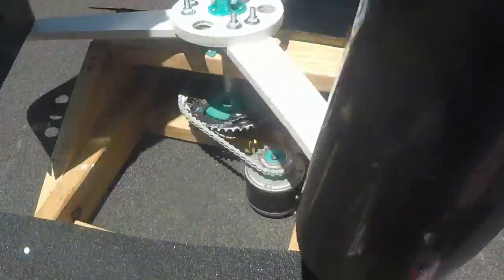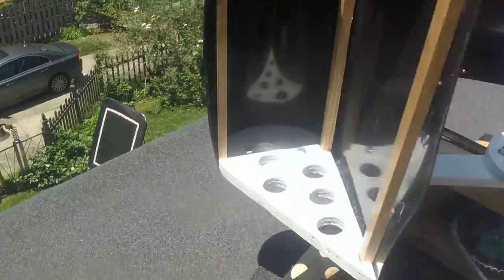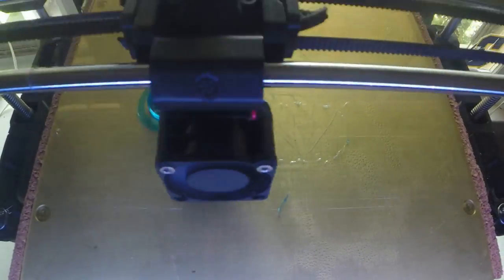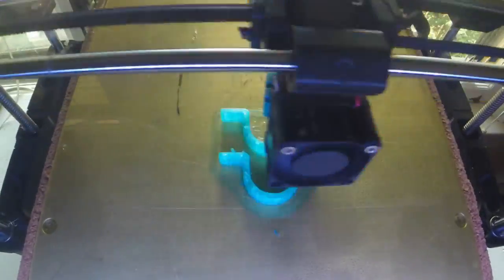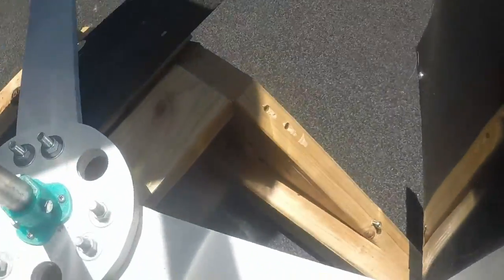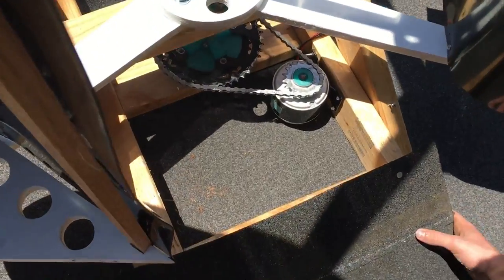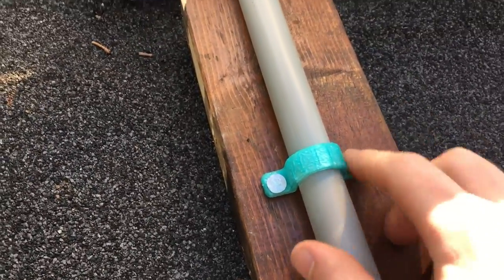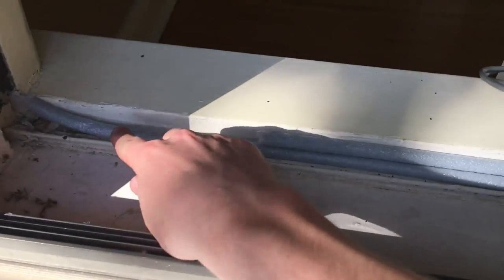Oros A - Wind Turbine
(No I don't know how much power it produces, It depends on the wind)

ALL files for the wind turbine and a nice assembly guide!